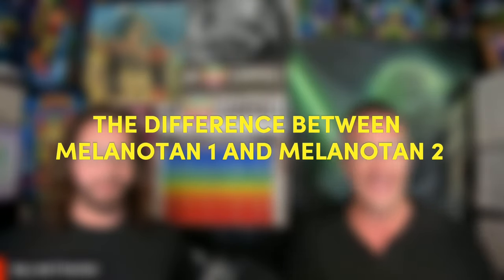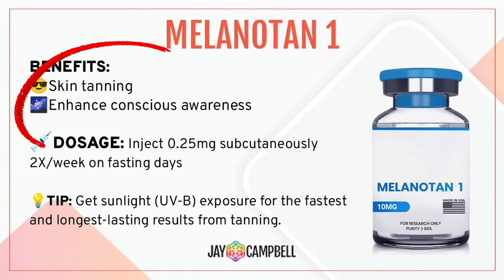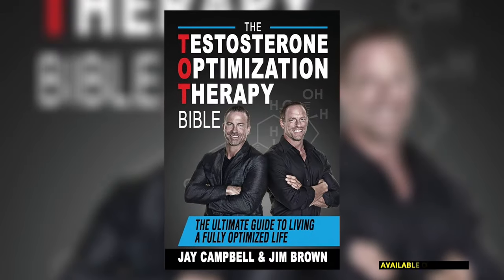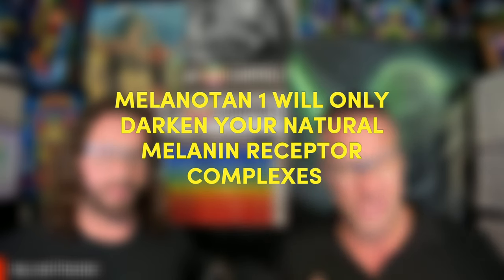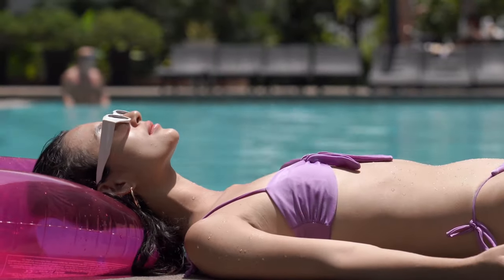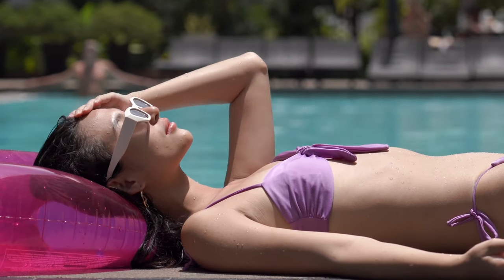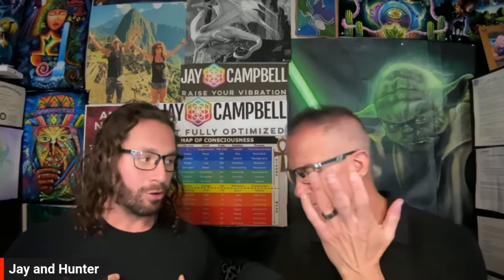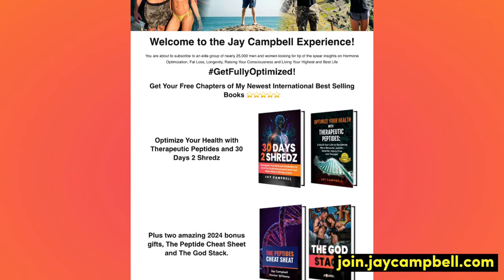Melanotan 1 vs Melanotan 2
Melanotan 1 or Melanotan 2?

What is the difference between the two and is one better than the other?

In today's video, Hunter Williams and I talk about the effects that both Melanotan 1 and Melanotan 2 have on the body!

DM me "CHEATSHEET" on Instagram to get a free peptide guide to kick-start your peptide journey!

What you'll learn from this episode:

👉 The difference between Melanotan 1 and 2.
👉 The benefits and side effects of Melanotan 1 and 2.
👉 The spiritual benefits you gain from Melanotan 1.

🔥 Download the Peptide Cheat Cheat and Join the 25k People Who Read My Daily Emails

🔥 Become Fully Optimized by Joining My Private Online Membership Group.

Each month, Hunter Williams and I work with hundreds of people via Weekly Live Calls and Private Messages. (The only way to communicate with me directly).

Sign Up at $99/mo or $249/quarter

📚 Learn Peptides A-Z with Peptides Demystified! 🎓💡

📚Reprogram Your Mind and Body for Maximal Fat Loss in Minimum Time with 30 Days 2 Shredz

📚Learn How to Use Therapeutic Testosterone CORRECTLY to Live Longer and Stronger with TOT Decoded

✅ Pick up Jay's newest international best selling books on Fat Loss and Using Peptides:

⭐⭐⭐⭐⭐ 30 Days 2 Shredz: Reprogram Your Mind and Metabolism to Torch Fat, Sculpt Muscle and Create Your Dream Body in 30 Days or Less

⭐⭐⭐⭐⭐ Optimize Your Health with Therapeutic Peptides: Extend Your Life by Becoming More Muscular, Leaner, Smarter, Injury-Free and Younger

🥰𝙏𝙝𝙚𝙨𝙚 𝘼𝙧𝙚 𝙋𝙧𝙤𝙙𝙪𝙘𝙩𝙨 𝙄 𝘽𝙚𝙡𝙞𝙚𝙫𝙚 𝙄𝙣 𝙖𝙣𝙙 𝙐𝙨𝙚!:🥰

🔥 Limitless Life Peptides

Fat Loss Stack | Healing Stack | Longevity Stack | Healing Stack

🔥 Blushield EMF Protection

To shield myself and my family from the harmful dangers of dirty EMF frequencies, I use Blushield

🔥Trifecta Medical Grade Red and NIR Light

If you are a Clinician, Chiropractor, Wellness Professional or an Advanced Biohacker, I highly recommend placing the 450 Pro Bed into your home or office.